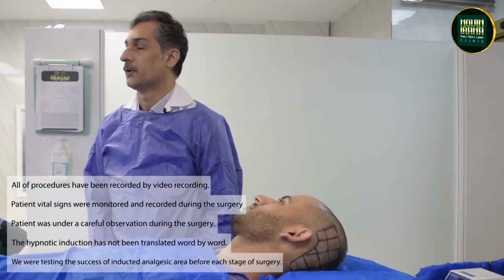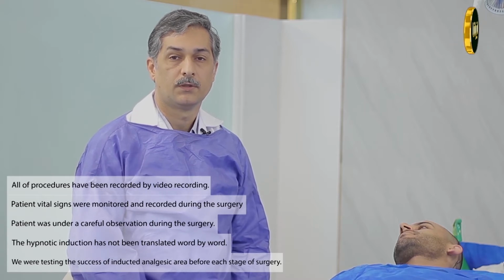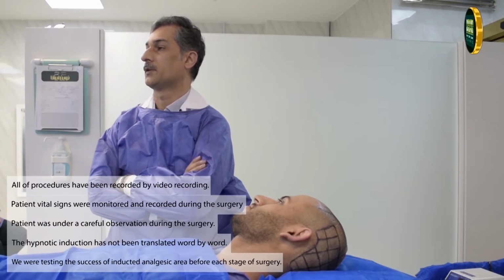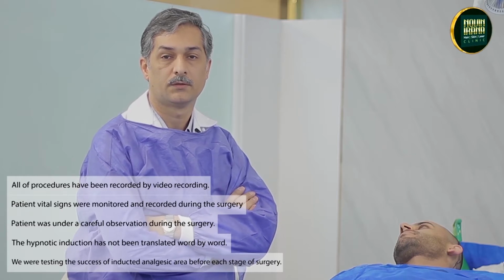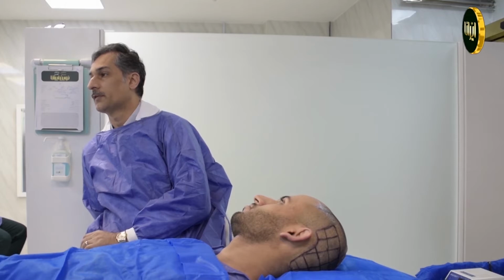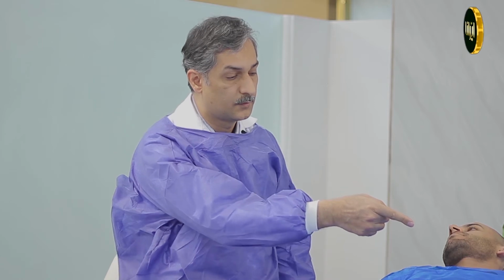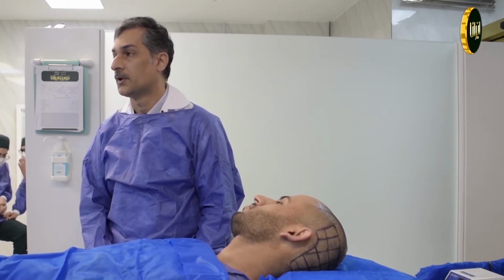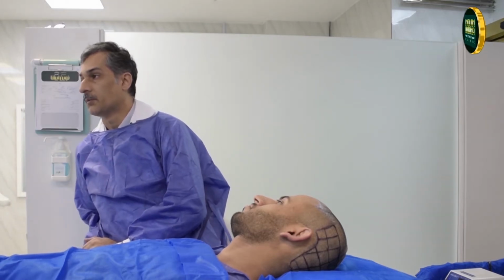Hair transplant Surgery (FUE) with Hypnosis as Sole Anesthesia.The First case Report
Summary
In this video, for the first time in the world, we propose a non-pharmacologic pain management method for hair transplant surgery, based on Hypnosurgery. This approach minimizes discomfort with removing the necessity of injection, maintains a pain-free experience for patients during a surgery along with avoiding anesthesia-related side effects. This surgical video presents, a novel multidisciplinary technique by using hypnosis as a sole anesthetic method incorporated with hair transplant surgery. Our study shows that hypnosis can be used as a sole anesthetic or in conjunctions with local or regional anesthetics in hair transplant surgery.
Remarkable benefits of using hypnosis into hair restoration surgery is not just limited to absence of pain associated with local anesthetic injection or toxic side effect of anesthesia. It also decreases post-operative pain. discomfort, anxiety and various adverse effects of surgery. Rapid wound healing, less postoperative side effects and faster recovery have been reported in different types of Hypnosurgery.